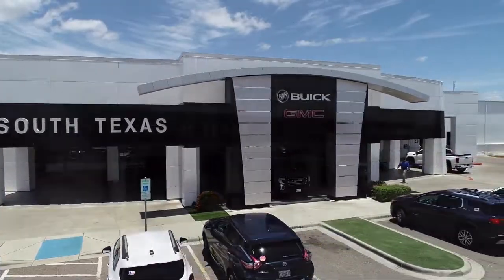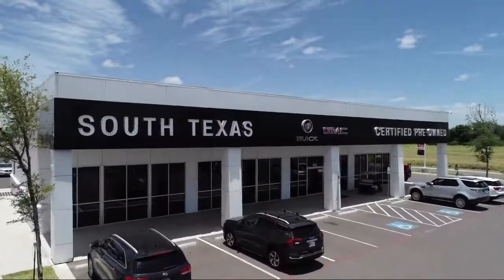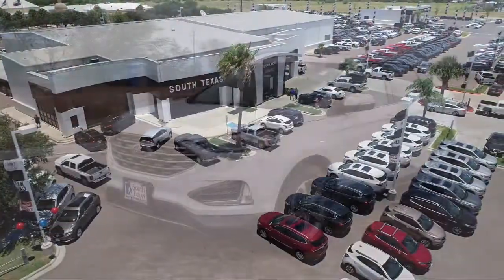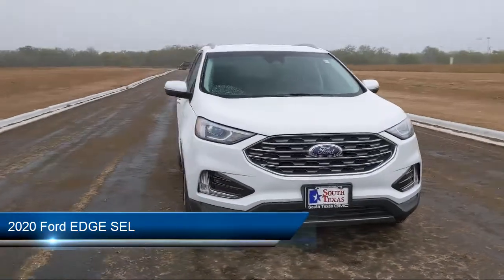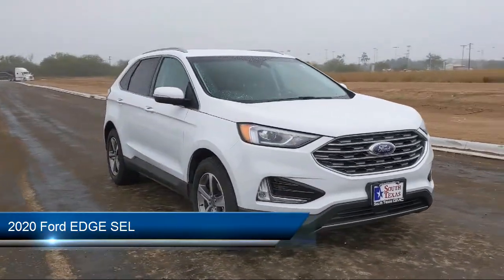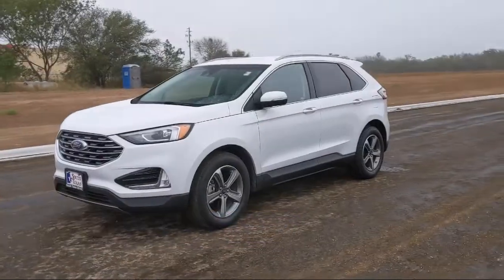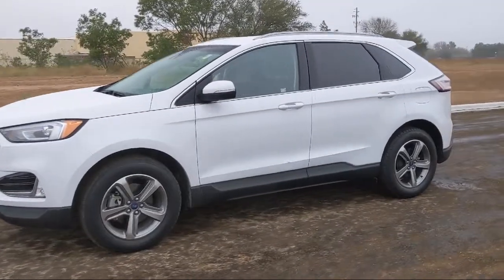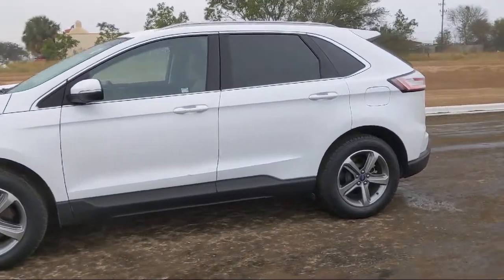2020 Ford EDGE SEL McAllen Harlingen Brownsville San Juan Edinburg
2020 Ford EDGE SEL Stock Number: G18402A Vin:2FMPK3J90LBA19363.